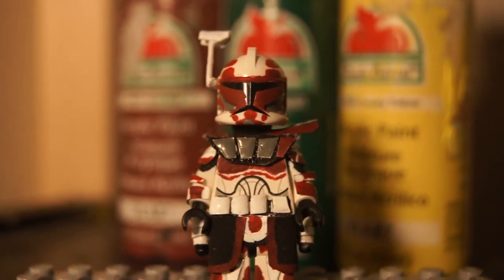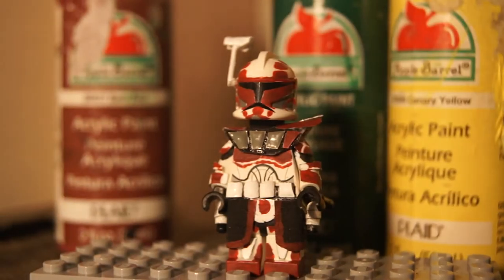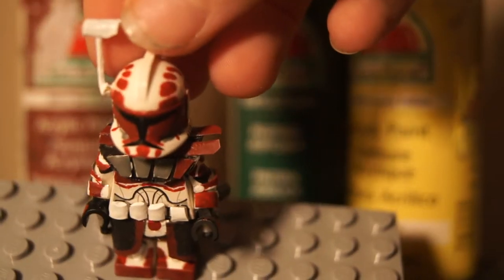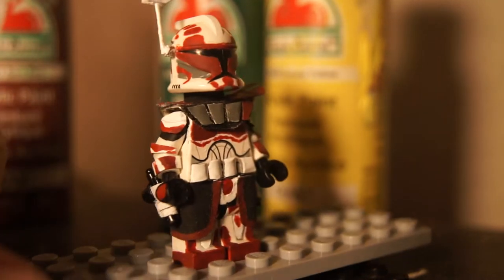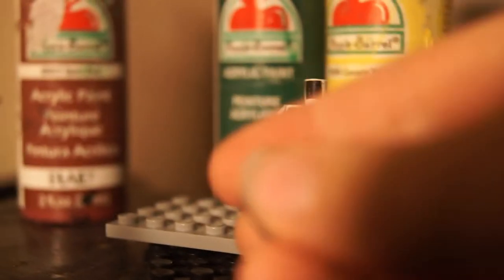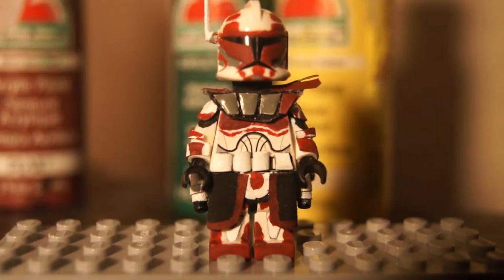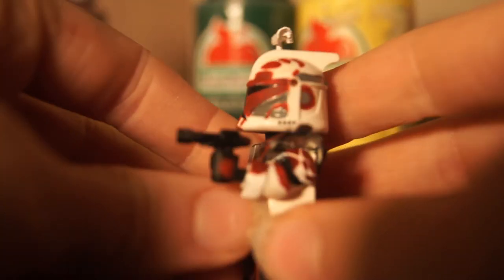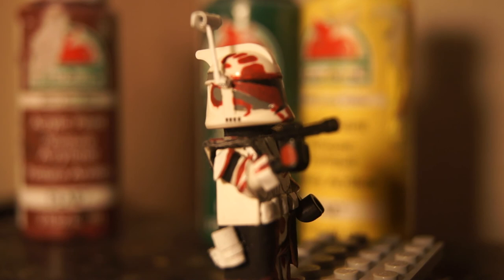Custom Lego Star Wars Commander Keeli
Hope you guys like Keeli!